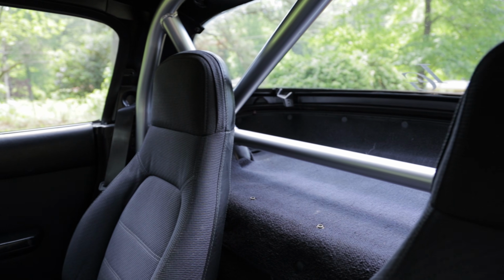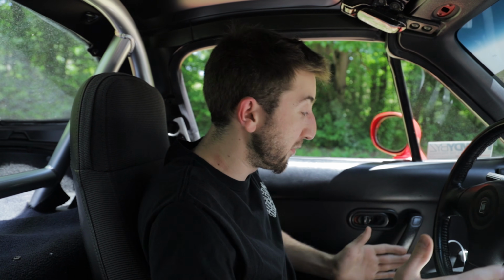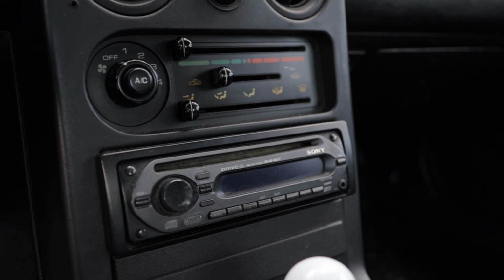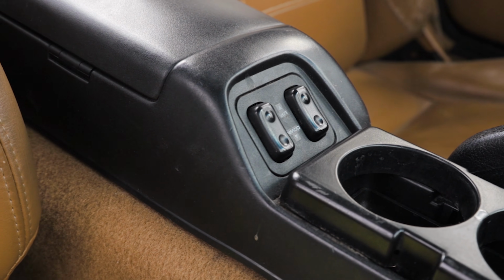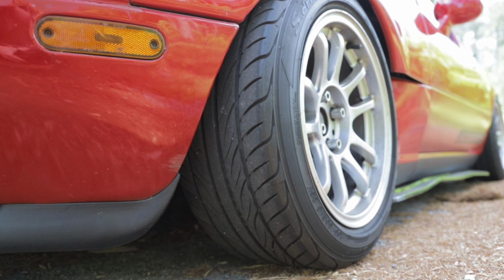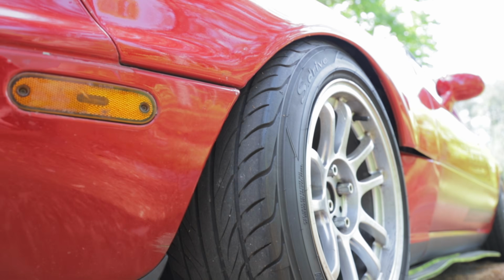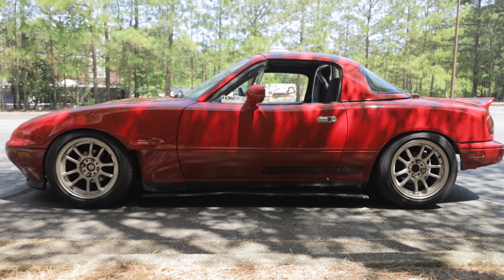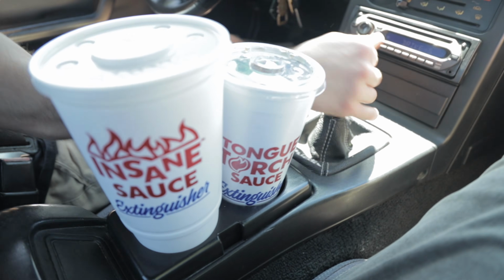The 5 WORST Things About the Miata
My top 5 worst/most annoying things about the Miata + remedies.

In no particular order:
1. Too small
2. Lack of comforts/options
3. Smells
4. Noise
5. Ride Quality